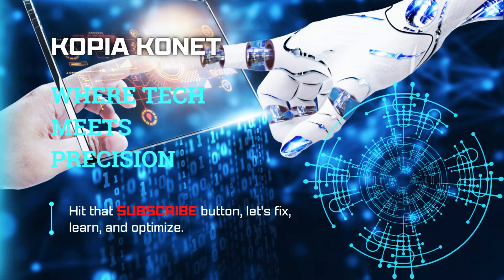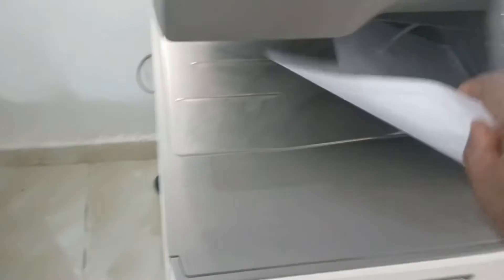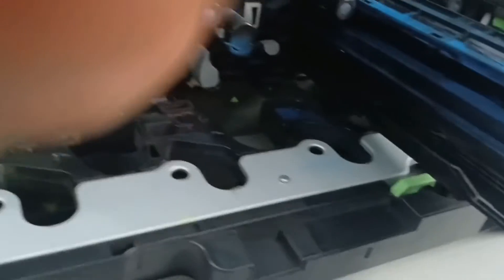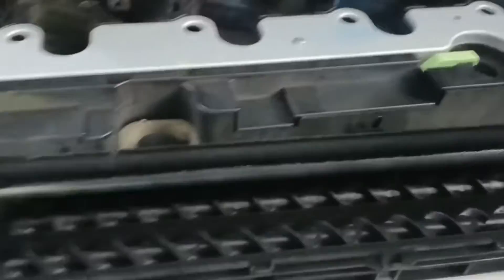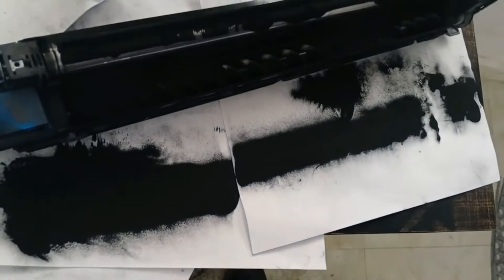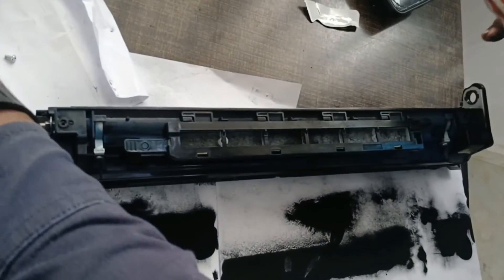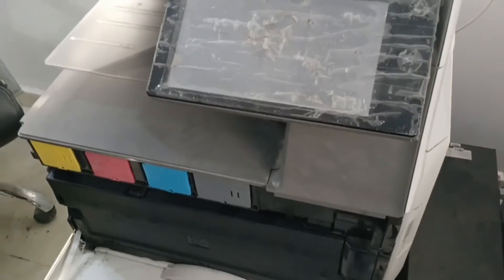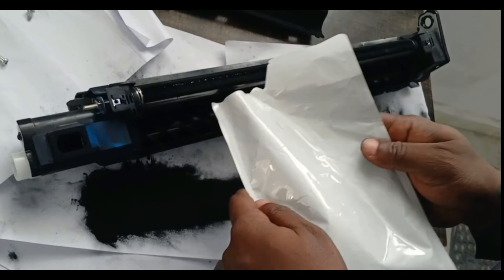How to resolve Sharp printer printing Blank copy/pages on Sharp MX-3550/MX-3551/MX-3561/MX-2614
Intro  0:00 - 1:00
Blank copy resolution 1:01 - 6:30